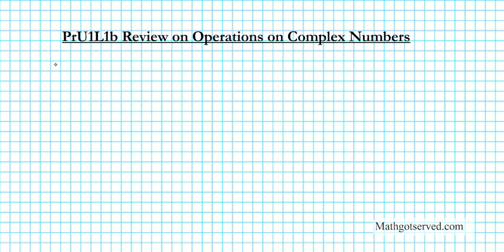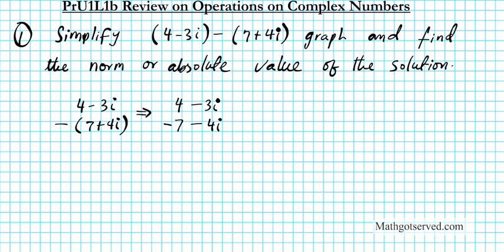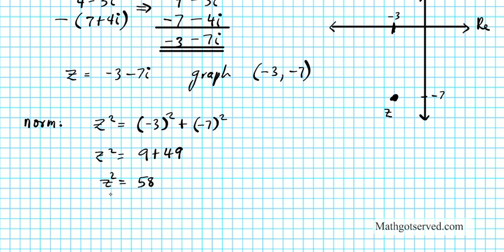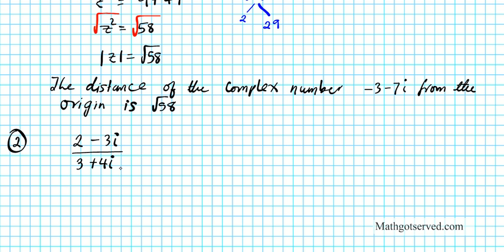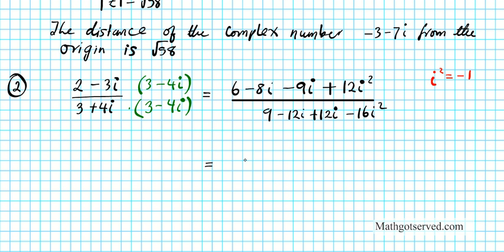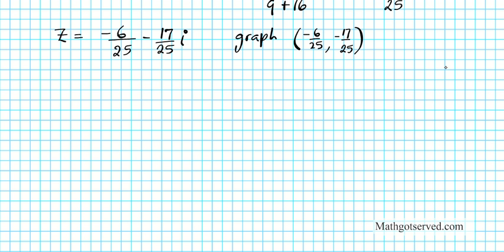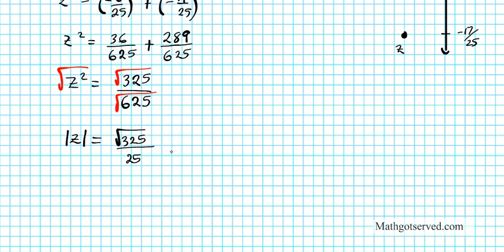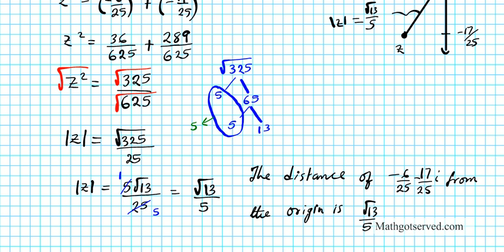How to Add Subtract prU1L1b Adding Subtracting Multiplying and dividing complex numbers